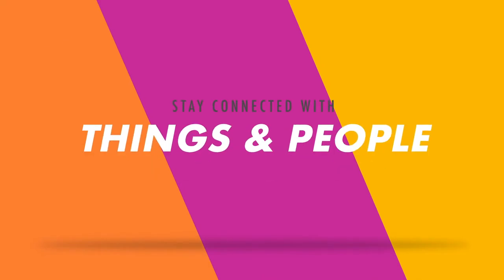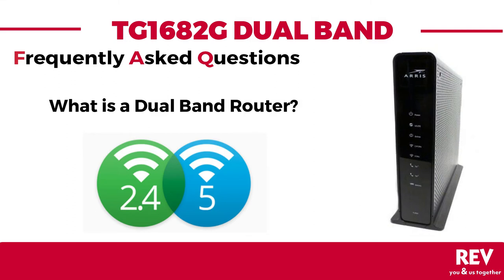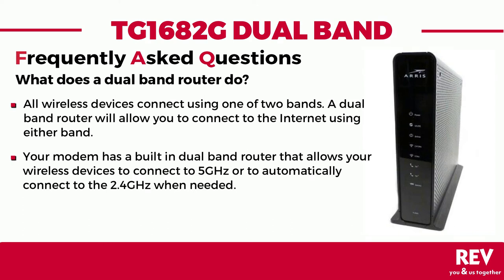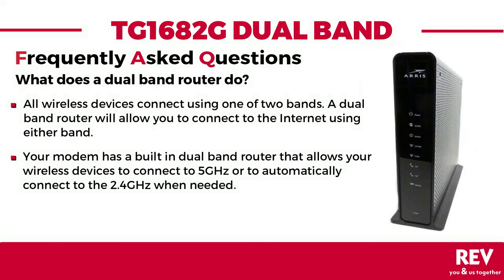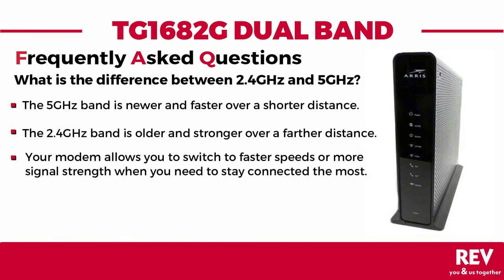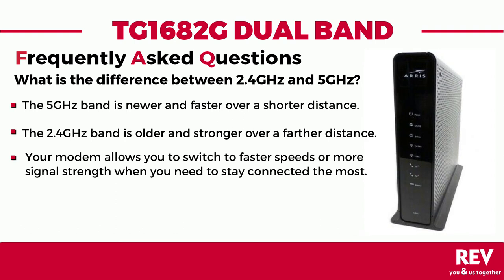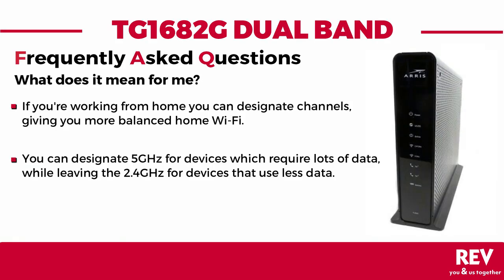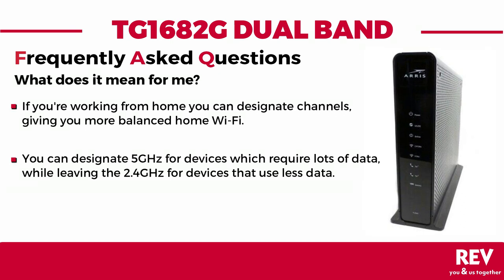TG1682G Dual Bands FAQ